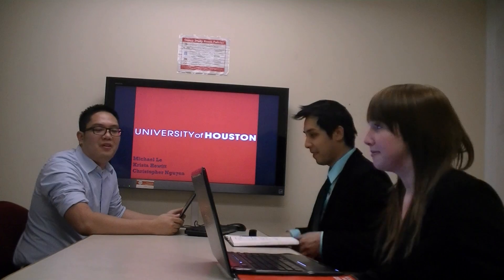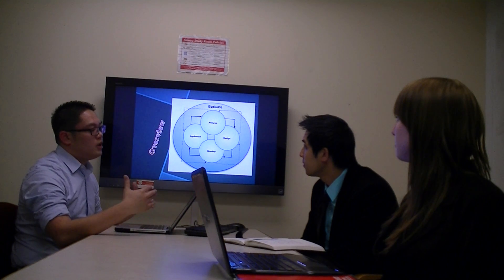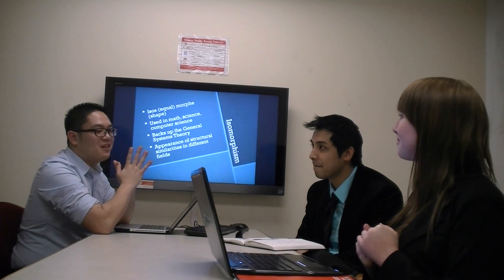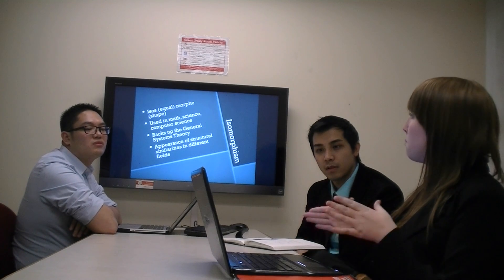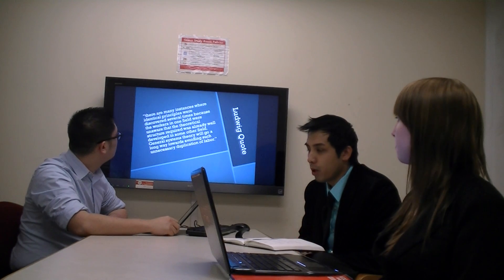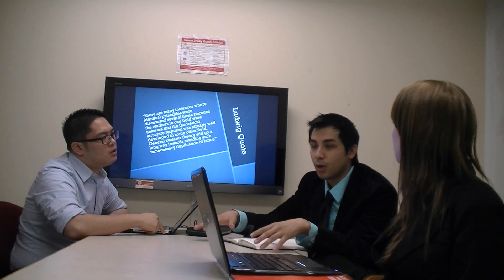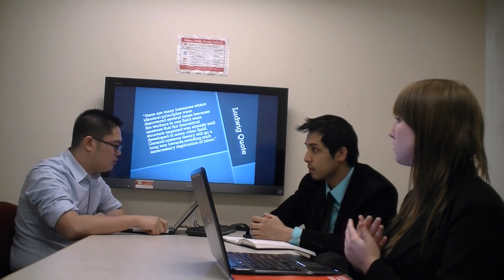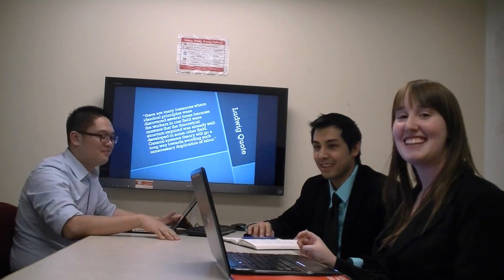The General Systems Theory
This video presents the General Systems Theory by Ludwig von Bertalanffy

This is a project for the University of Houston - MIS 4478 Admin